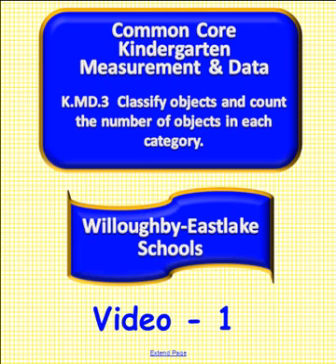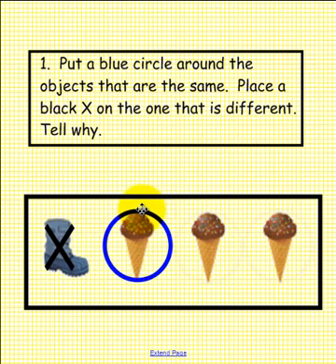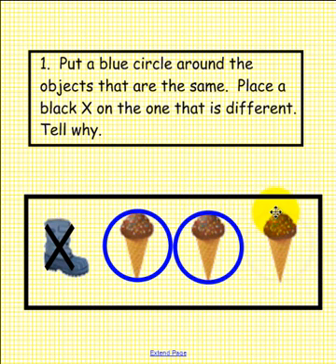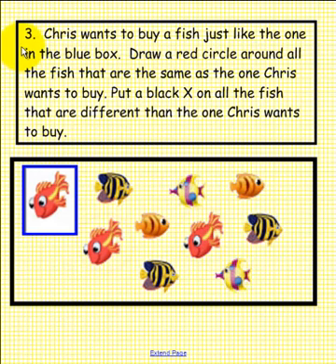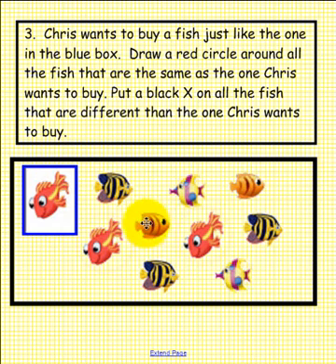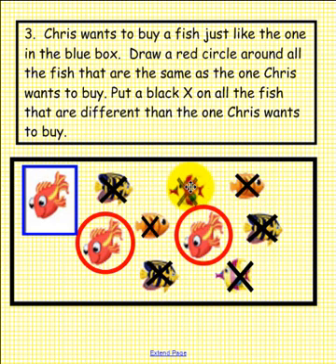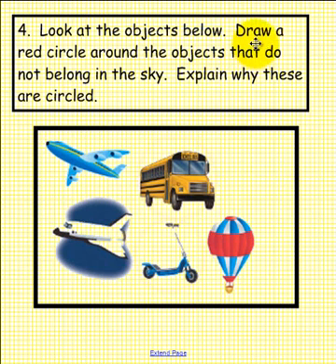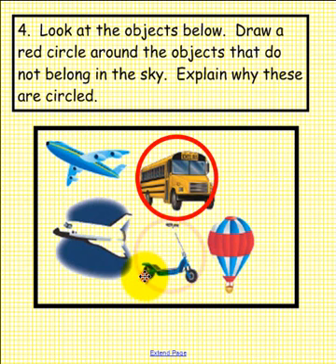KMD3 VIDEO 3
Description
KMDA3  Classify objects into given categories; count the numbers of objects in each category and sort the categories by count.1

2. You are on the main page of many lessons
4. Click on Yellow button (Blending Technology in classroom)
5 Look for the lesson or lessons you want.